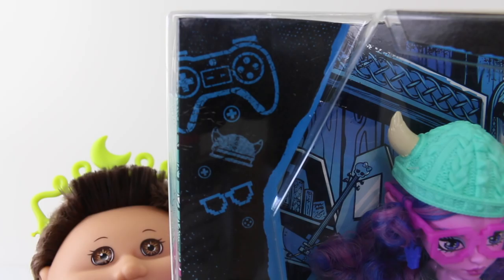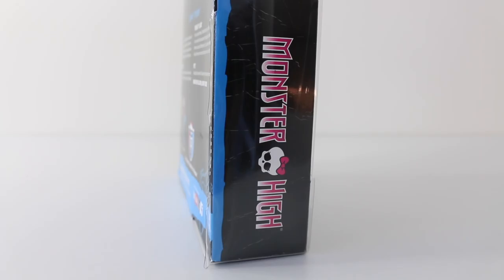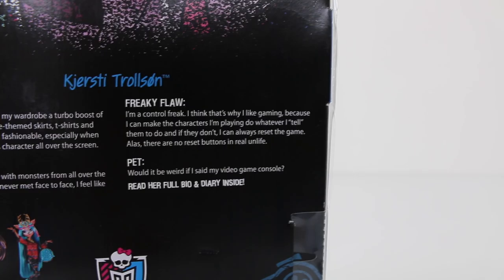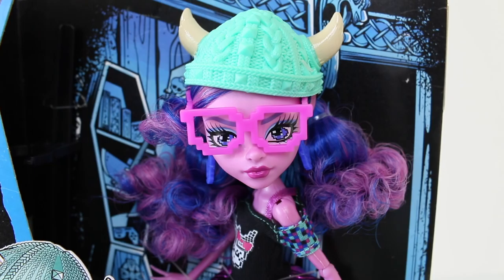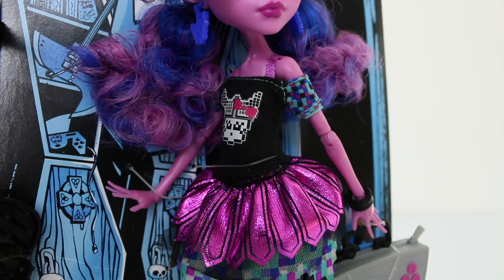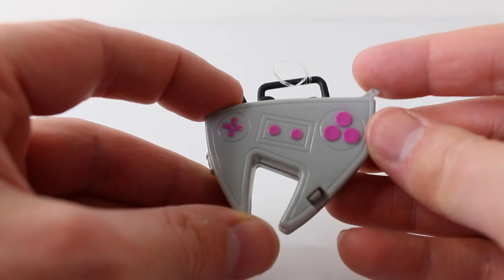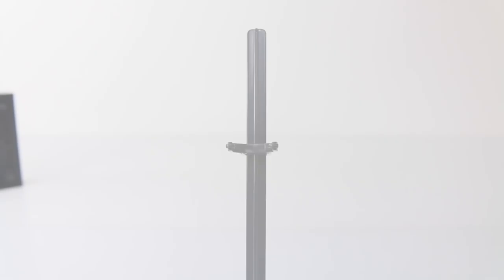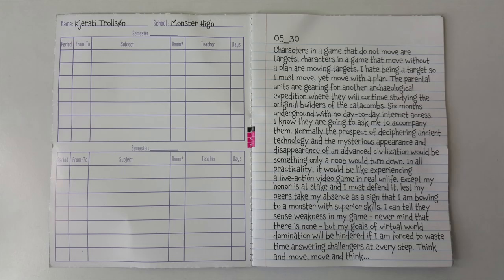Kjersti Trollson Brand Boo Student Review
The amazing Mommy & Gracie sent Kersti Trollson, daughter of the troll for me to review. Check her out she is stunning, and all her accessories are also very cool.

Mansell Ireland
MKH
Levin 5510
North island
New Zealand